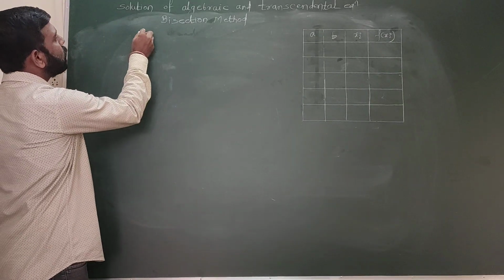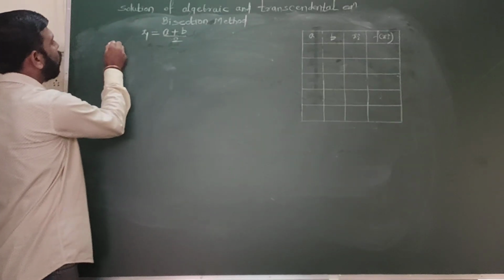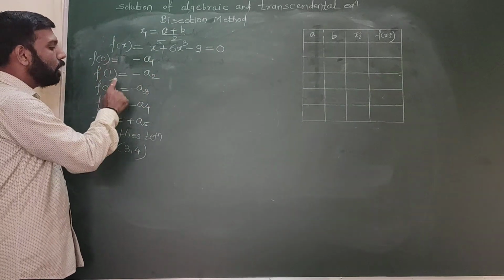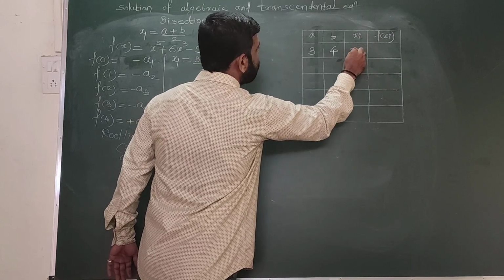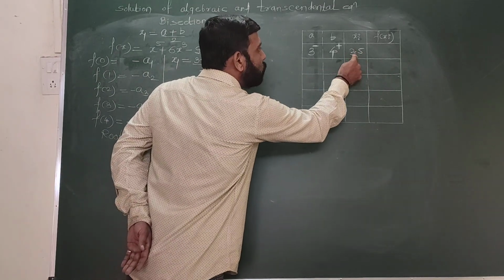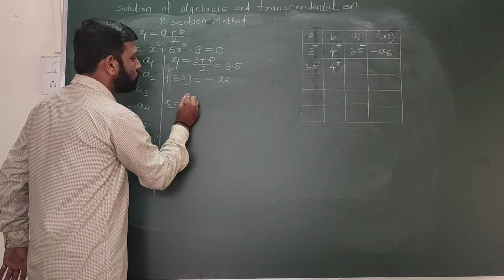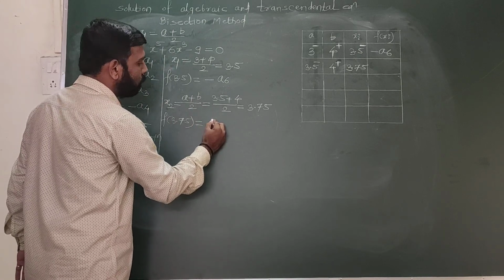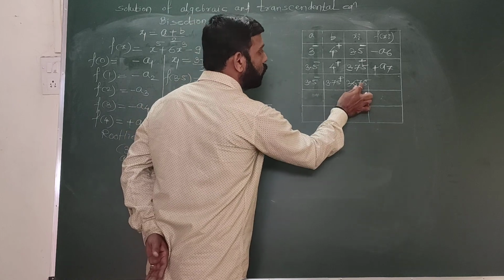Introduction of Bisection Method